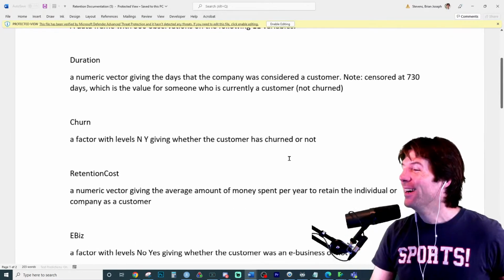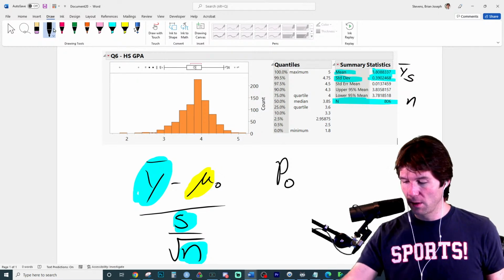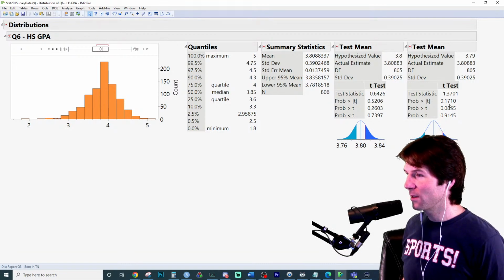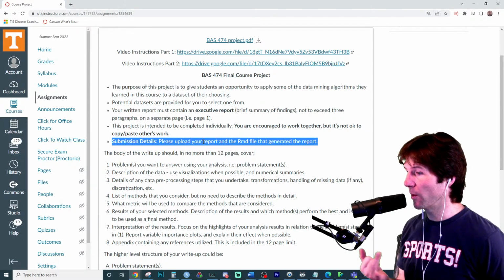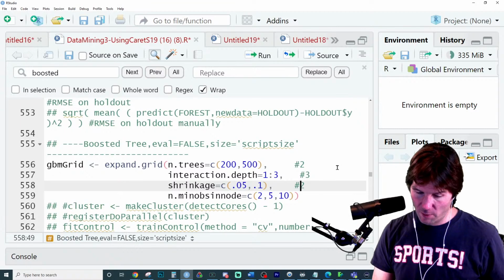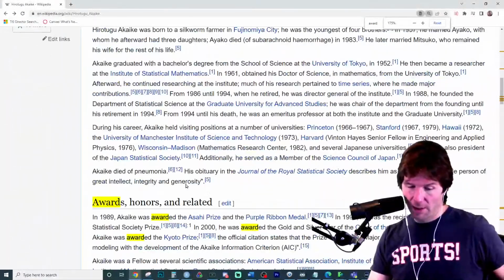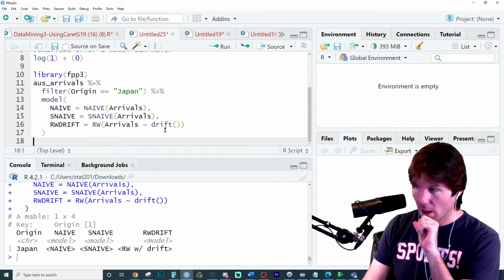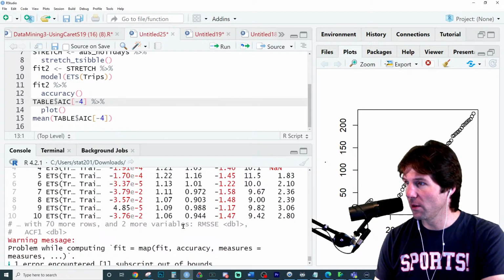Office Hours - August 5th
0:00 - Start of Stream
2:45 - STAT 201 - Project 2
6:25 - STAT 201 - Project - One Sample T
32:05 - BAS 474 - Final Project
55:20 - BAS 475 - AIC in TSCV